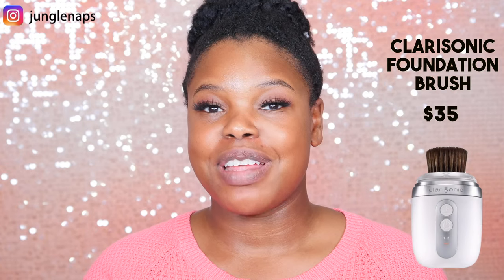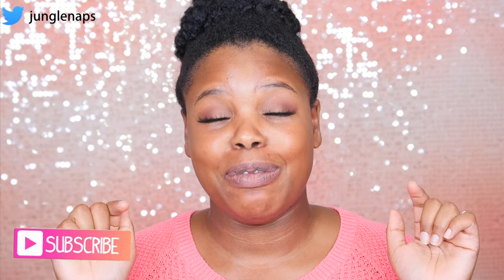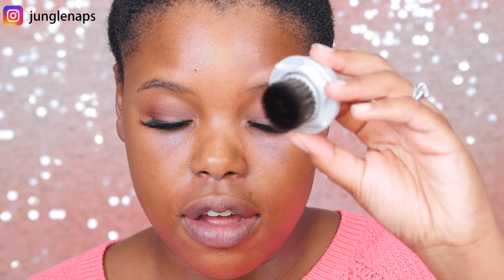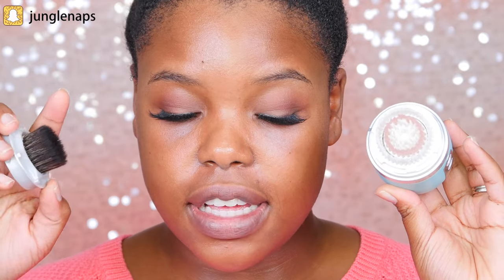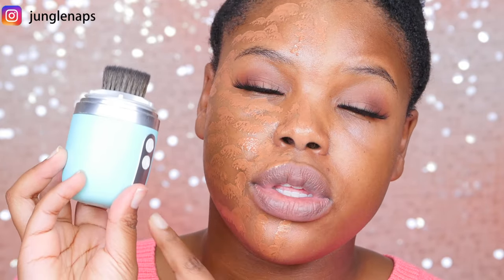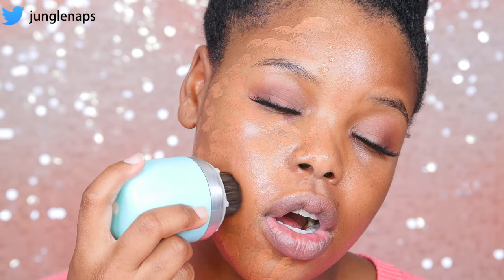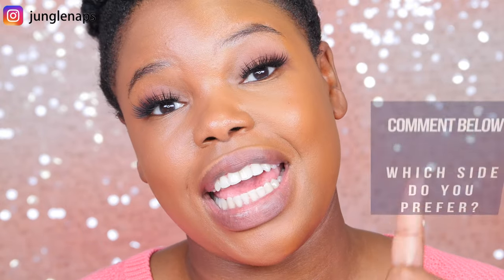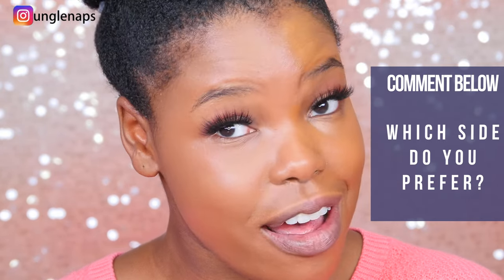Clarisonic New Sonic Foundation Brush | Vibrating Foundation Brush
I'll be testing to see if this clarisonic makeup brush can actually blend out liquid and stick foundations.

The new sonic foundation blending brush from Clarisonic utilizes patented oscillation technology to generate more than 18,000 micro-blends per minute. The makeup brush gently provides a flawless, full foundation coverage look in 60 seconds or less. Equipped with anti-microbial and non-porous bristles, it is easy to clean and ensures minimal absorption so you use less foundation.
Compatible with all Clarisonic face brushes – Mia 1, Mia 2, Mia FIT, and Smart Profile – our makeup brush completely transforms your device from sonic facial cleanser to makeup applicator. When first using the makeup brush, start on the lowest speed of your device and adjust depending on application preference.

Applies your favorite liquid or stick foundation in under a minute
Delivers an airbrushed makeup look
Effortlessly applies foundation in hard to reach areas allowing for seamless application
Works well with BB/CC cream, concealer, color correcting primer, liquid highlighter and contour product
Covers imperfections such as blemishes and acne scars better than hands
Uses less foundation with minimal formula absorption from the makeup brush
Works for all skin types
Not recommended for use with powders

→ CLARISONIC NEW SONIC FOUNDATION BRUSH

→ CLARISONIC MIA FIT

→ GIORGIO ARMANI LUMINOUS SILK FOUNDATION

→ HOURGLASS VANISH STICK FOUNDATION

→ TOO FACED SWEET PEACH PALETTE

→TARTEIST™ PRO AMAZONIAN CLAY PALETTE

WRITE TO ME HERE
Jensine Finn
34 Blair Park Rd